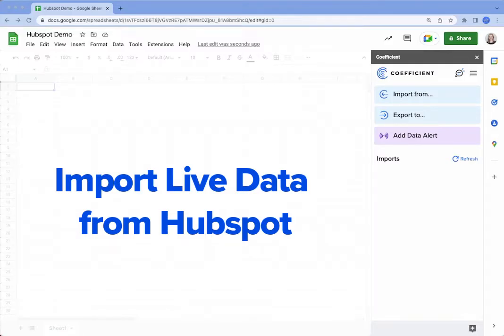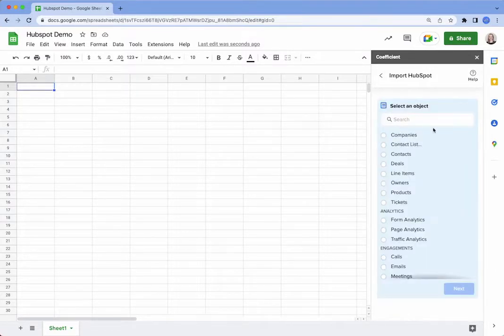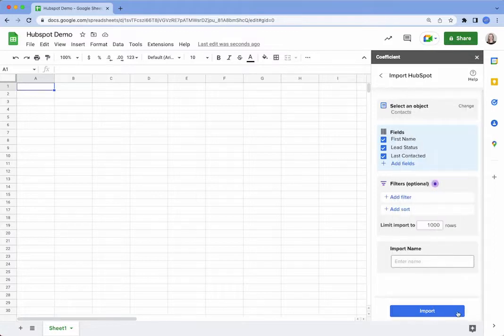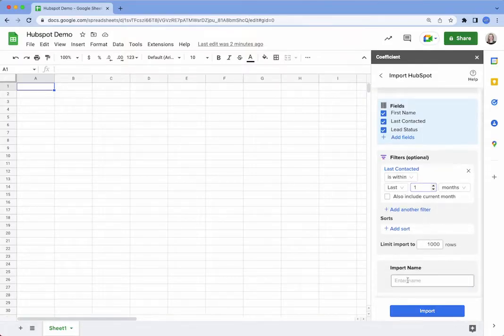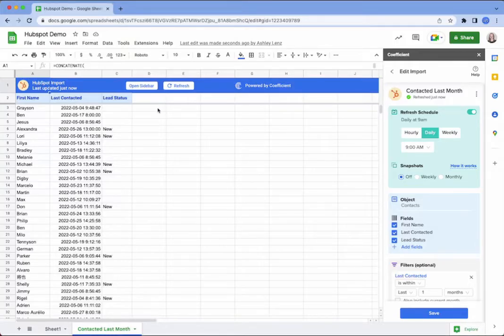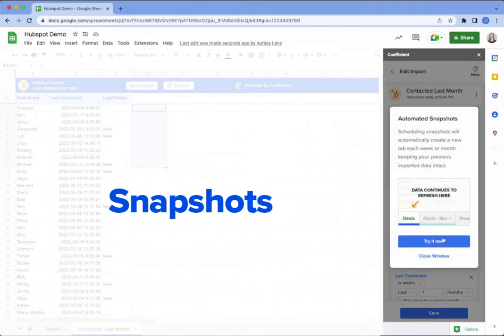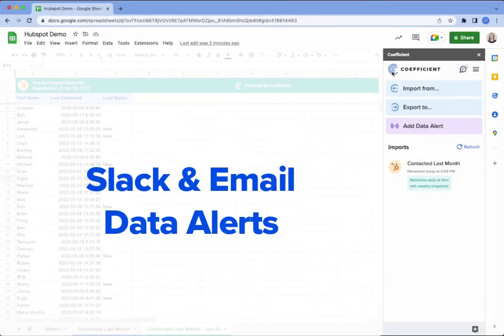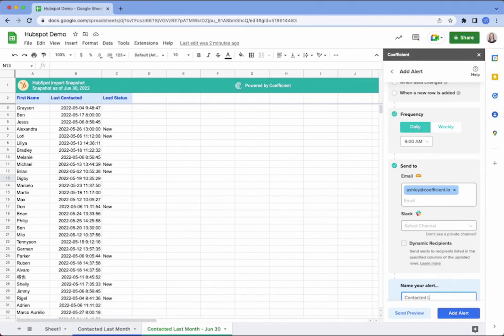How to Sync HubSpot to Google Sheets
Automatically sync Hubspot with Google Sheets using Coefficient’s one-click connector. Watch the video to see a quick demo on how you can increase productivity in your workflow with our HubSpot Google Sheets integration.